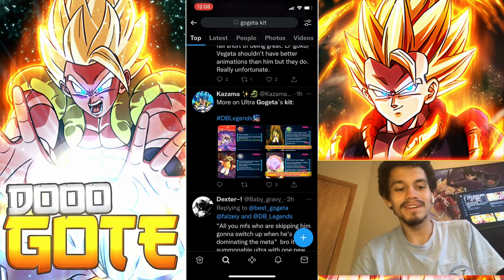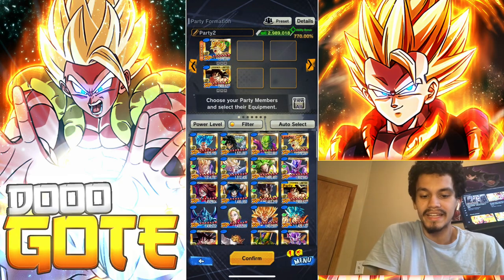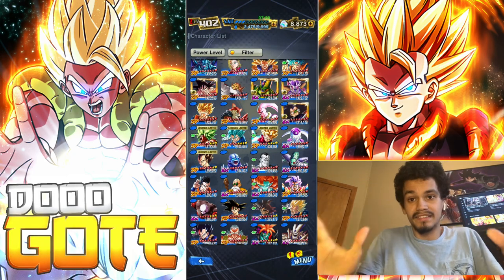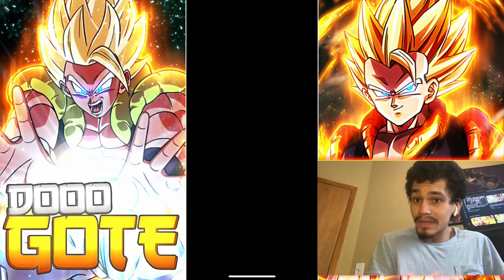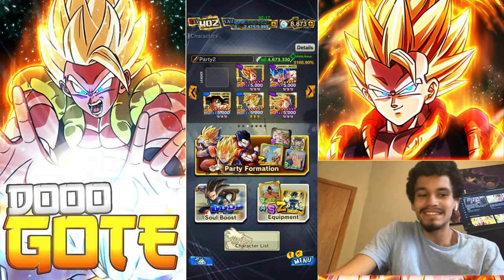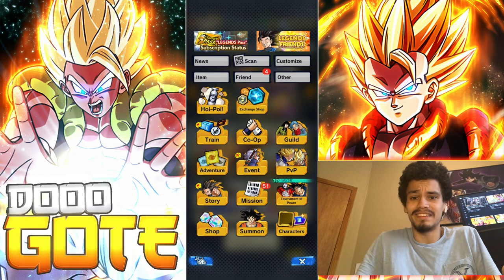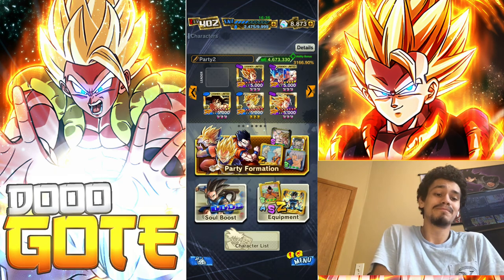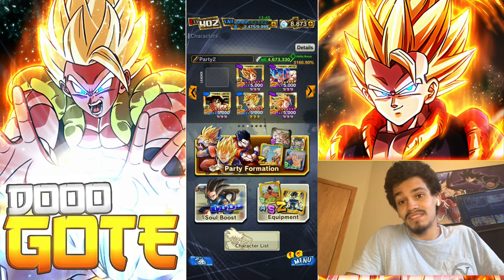Dragon Ball Legends- This Ultra Will Break The Game.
Twitter.com/DoooGote